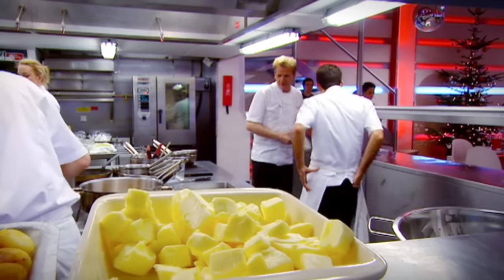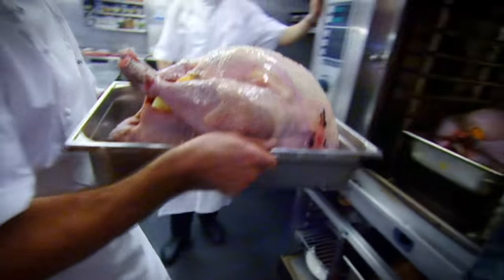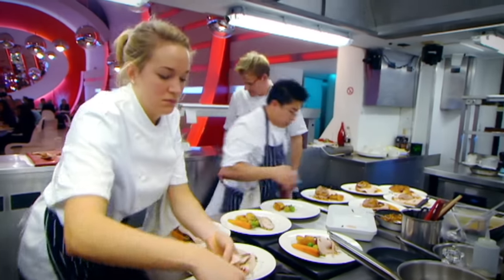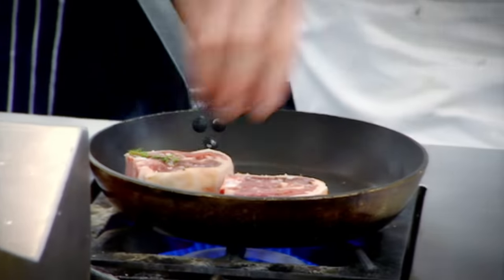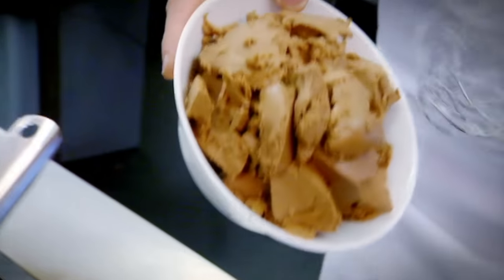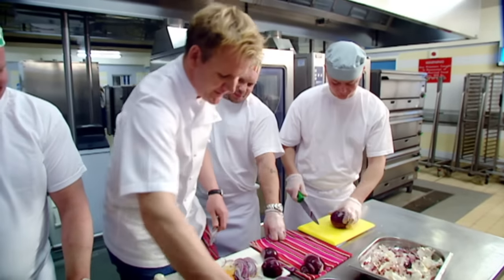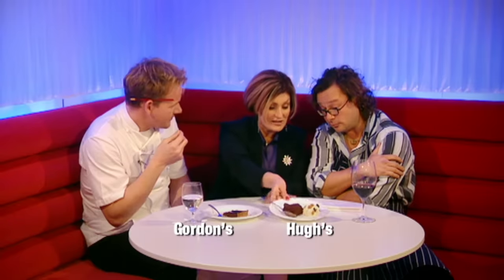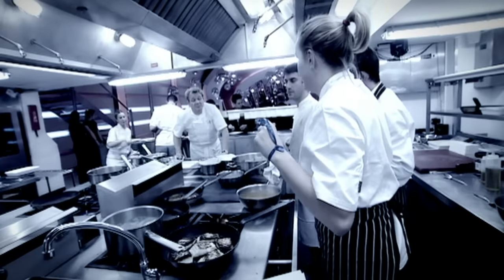Gordon Ramsay Offers A Prisoner A Job | The F Word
Gordon Ramsay loses an onion cutting competition to a prison inmate and offers him a job.